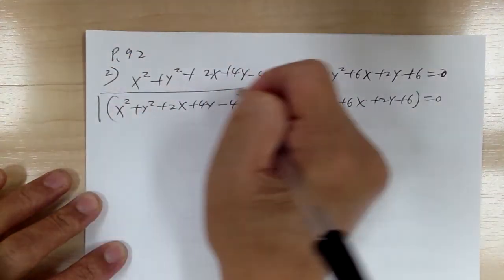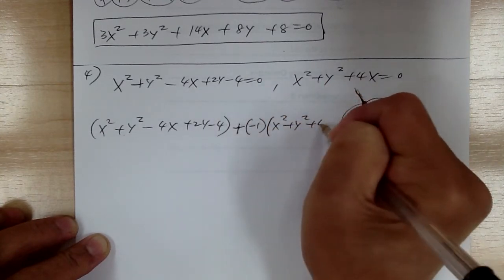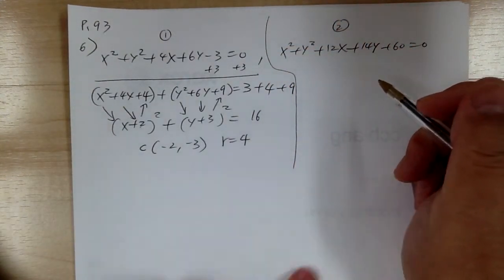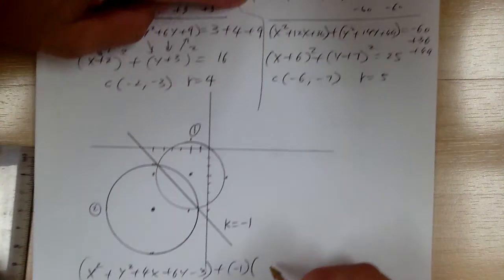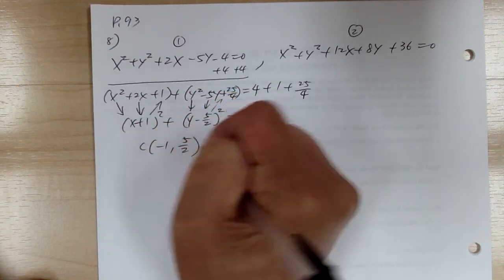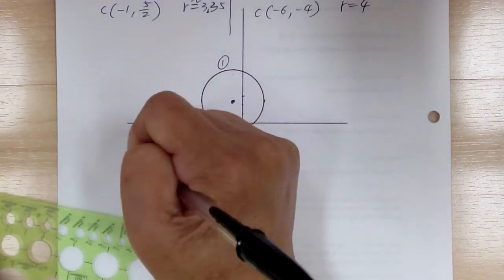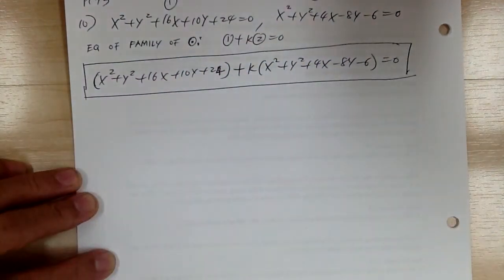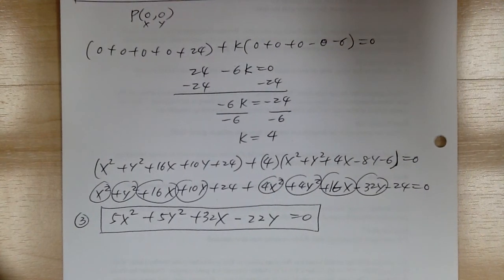Analytic Geometry p.2 #2-10 evens